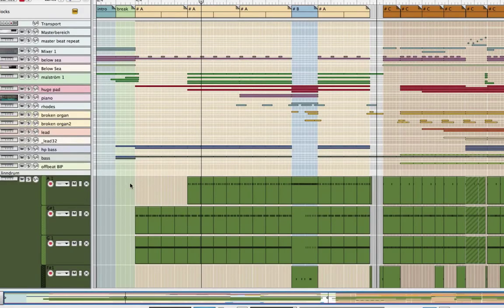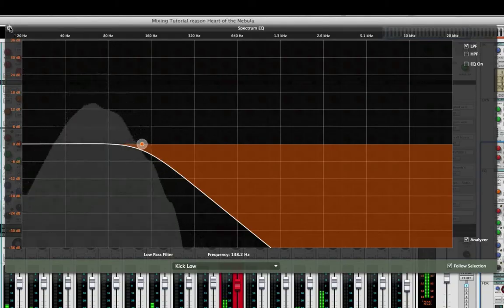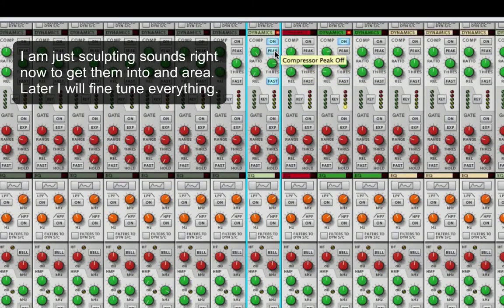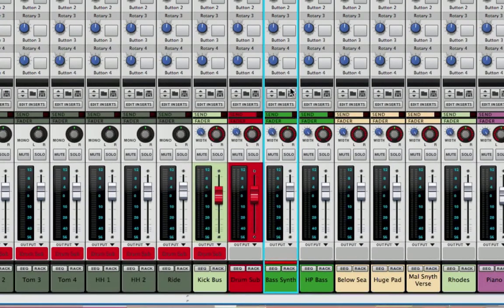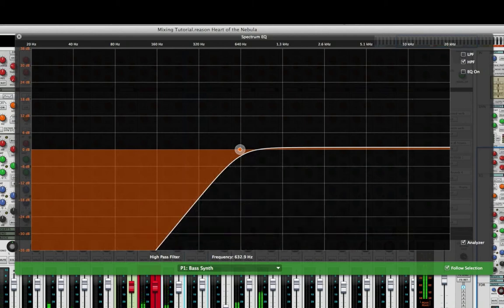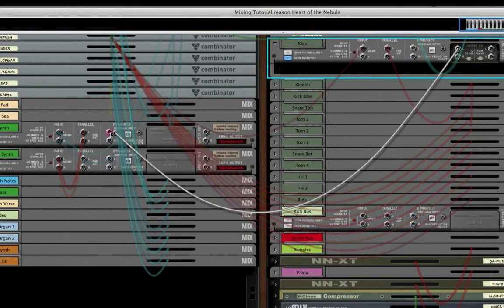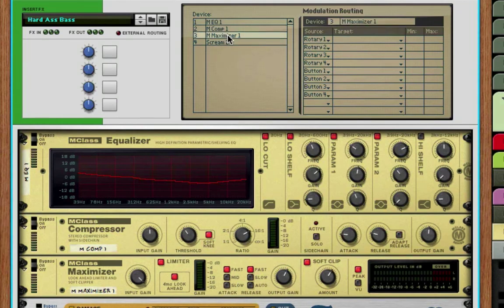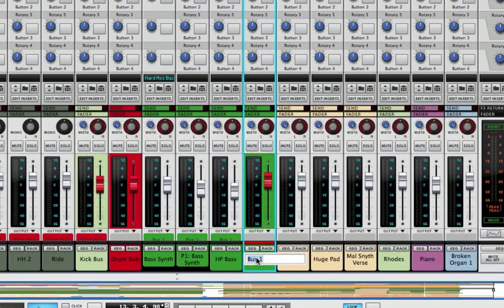Learn How To Mix - Part 5 - Kick & Synth Bass - LearnReason.com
LearnReason.com is your number one place on the internet to learn Propellerheads software and everything there is to making great music.

This is Part 5 in the Learn How to Mix Tutorials I am doing to help people see the inner processes of mixing music so it sounds great. In Part 5 I work on getting the Kick and Bass Synth sounding the way I want. I show you how I use Sidechain compression to add definition to the Kick.